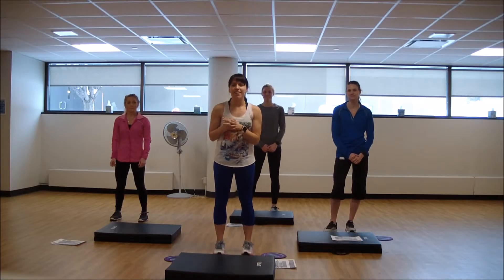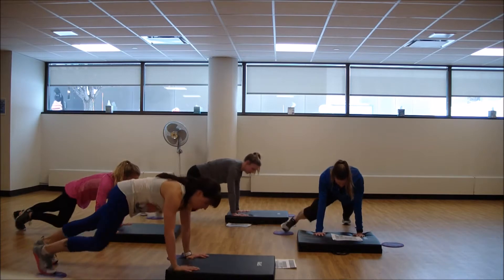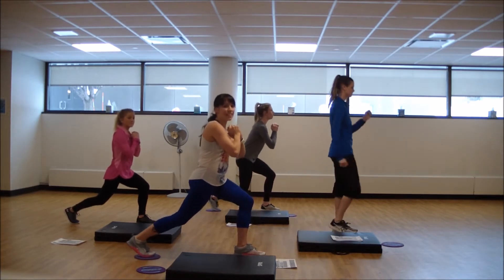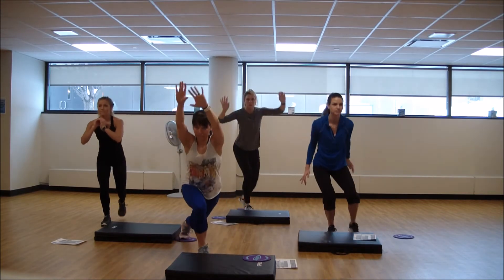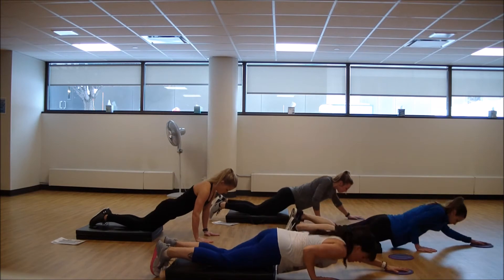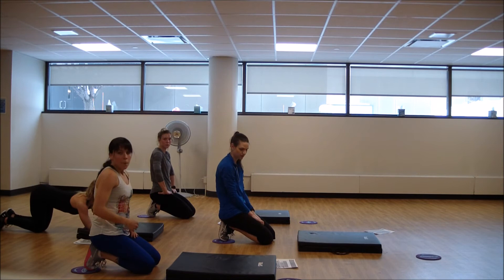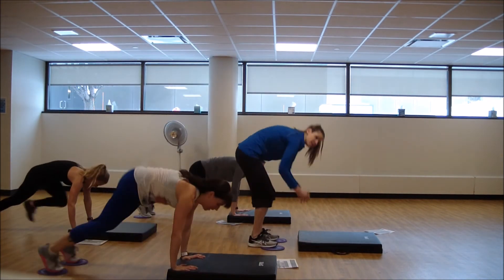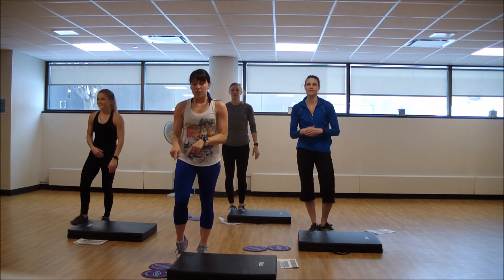H.I.I.T. featuring Gliders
Whether you are at home or traveling this short and effective workout is for you! Grab a pair of gliders or a paper plate/towel  depending on the surface you are working out on. Each Tabata you will feel a lower body burn, and strengthen your core and shoulders with plank variations. Find your stride with the glide!

If you are new to exercising, it is important to consult with your physician before beginning a new routine - and make sure you are working at your own pace.
Take breaks when you need them, and please discontinue doing any movements that cause you pain.